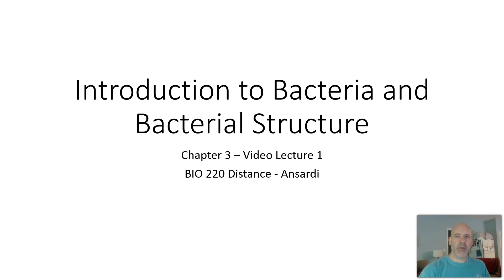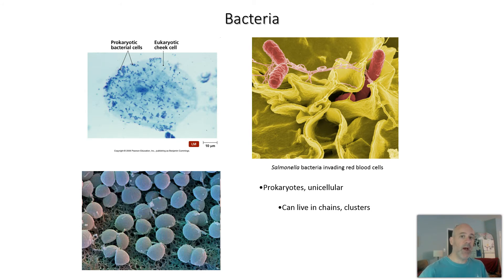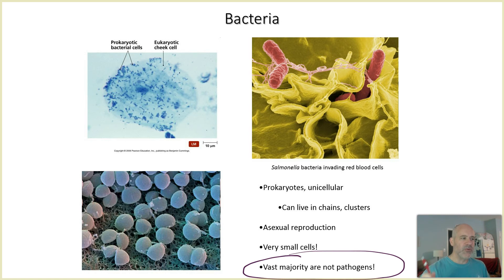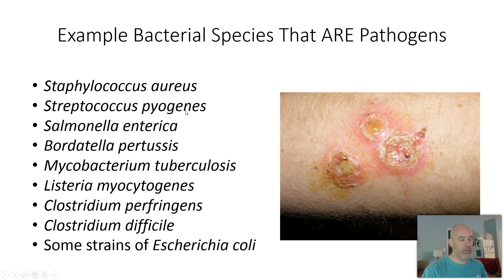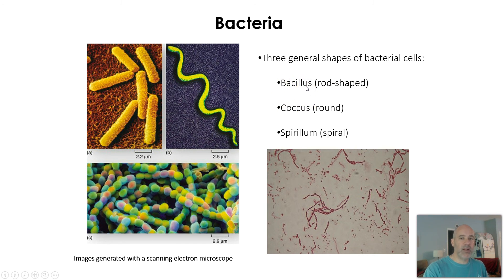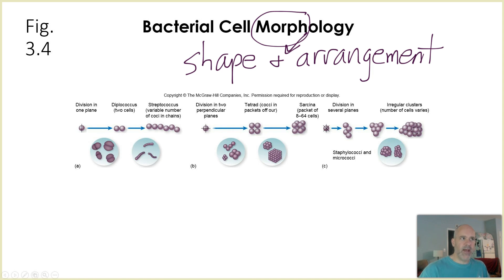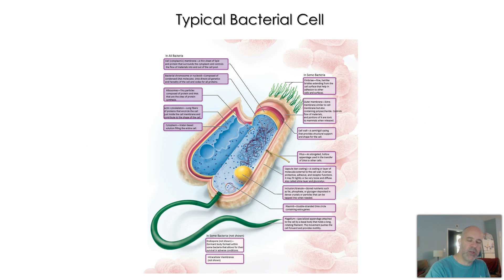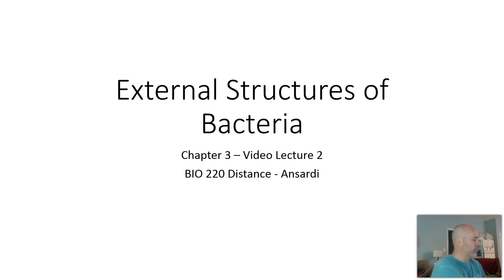BIO 220 - CH 3 - VID 1 - Intro to Bacterial Structure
This video lecture provides an introduction to bacteria and their overall structural features.  The importance of studying this topic is also discussed.